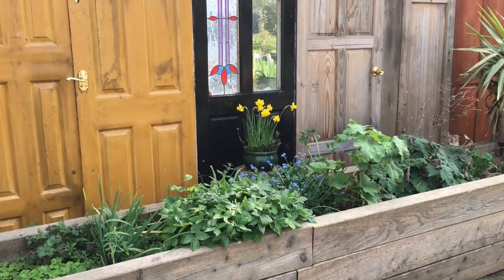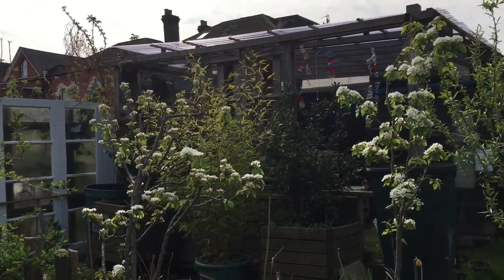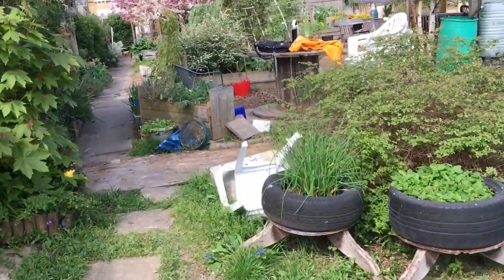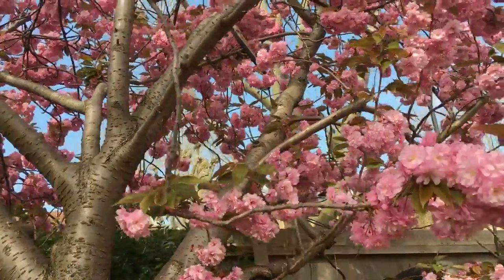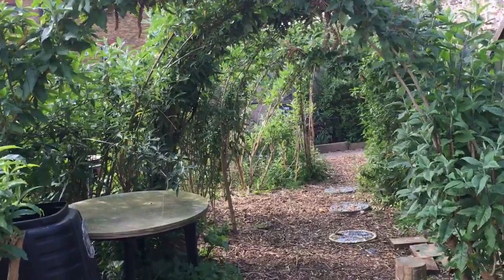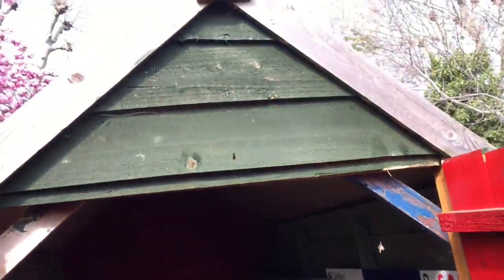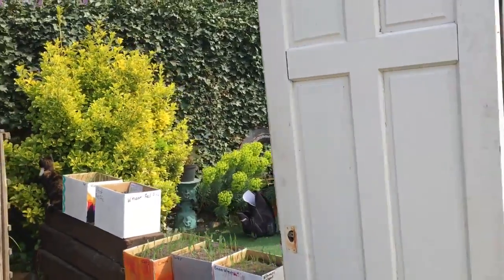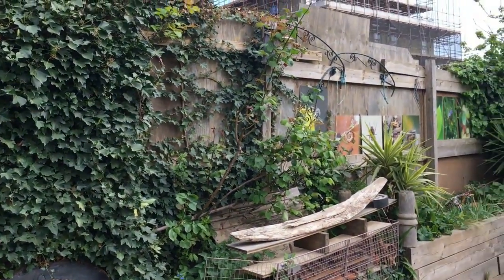2020 04 08 FGCG Virtual Tour 2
Virtual garden tour...